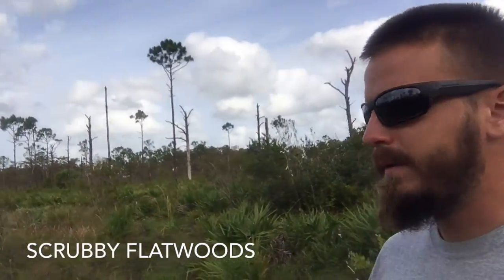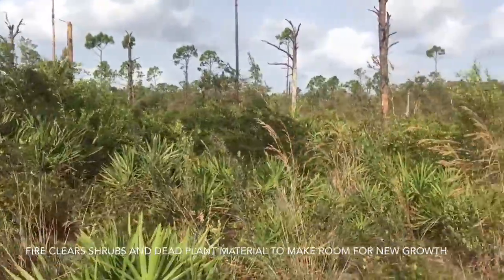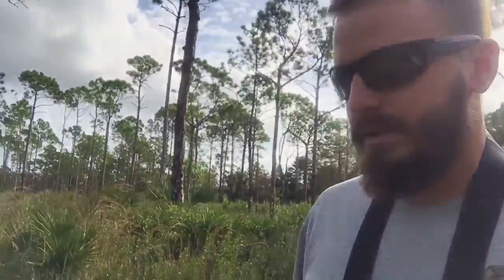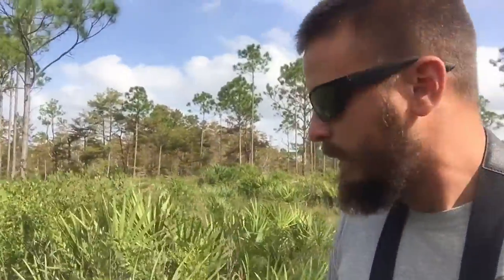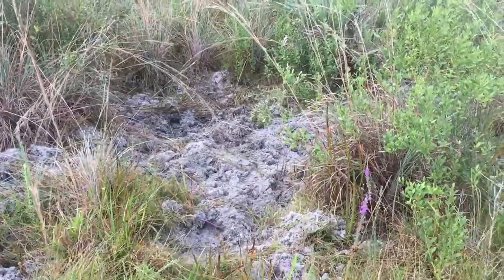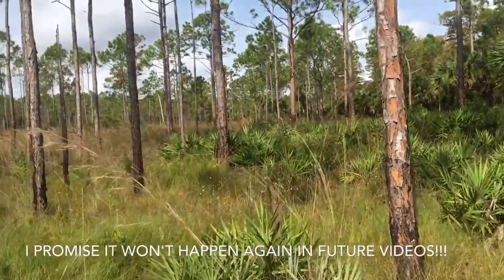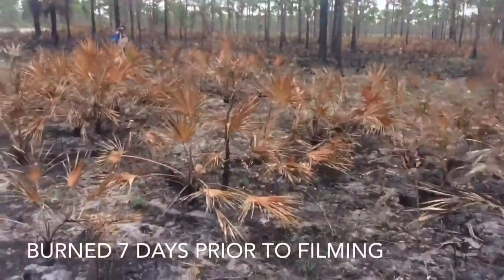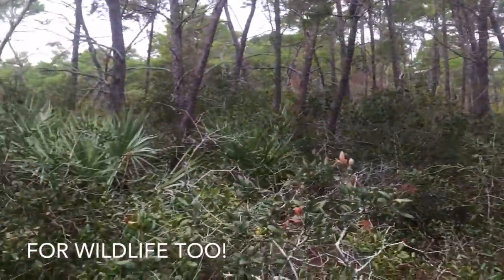Florida Master Naturalist Program: Uplands Habitat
An overview of upland habitats and the species that depend on them.